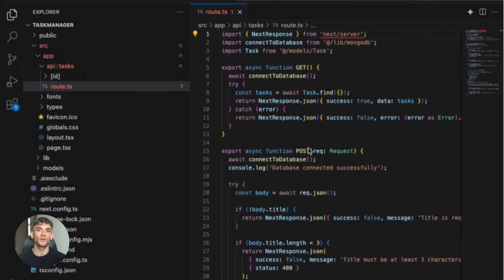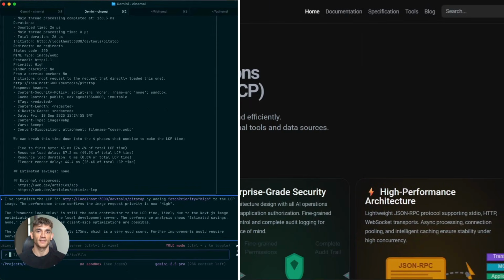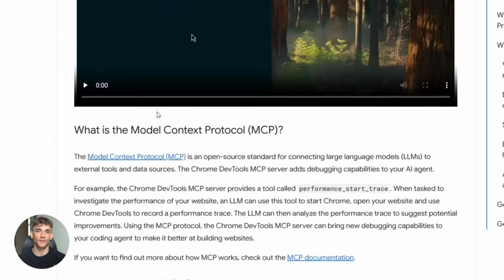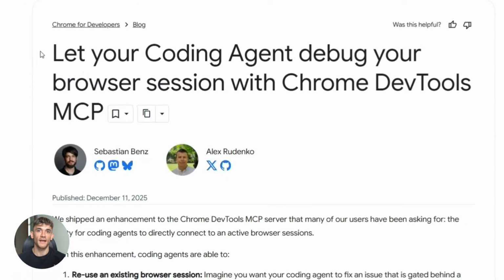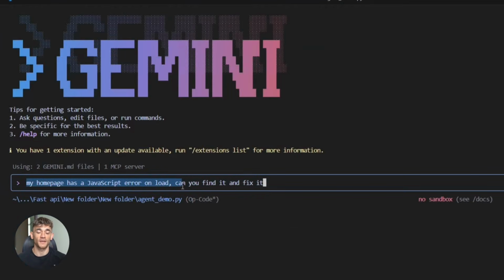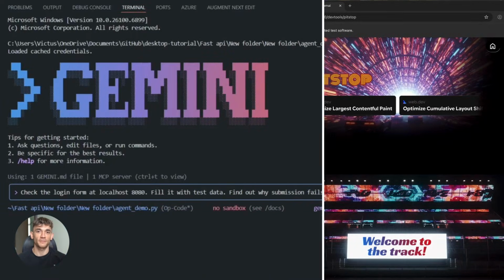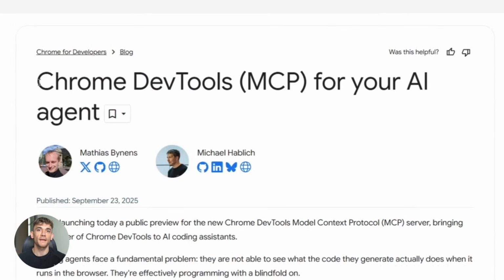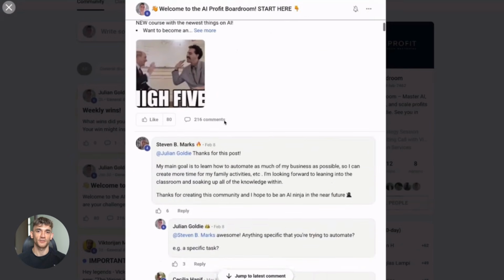Chrome DevTools Update is INSANE!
AI can now see what your code actually does in the browser — and fix it live. 🤯

Chrome DevTools just added support for MCP (Model Context Protocol), which lets AI coding agents:
 • Open Chrome
 • Click buttons & navigate pages
 • Read console errors
 • Inspect the DOM
 • Fix bugs and confirm they’re gone

This removes the biggest limitation AI coding tools ever had: they were blind.
Now they can test, debug, and validate their own work in real time.

If you’re a developer using AI for coding, this changes everything. 🔥